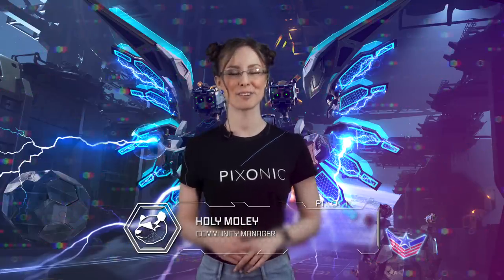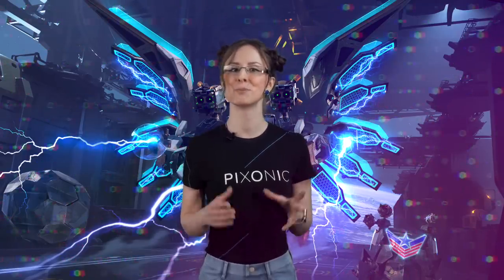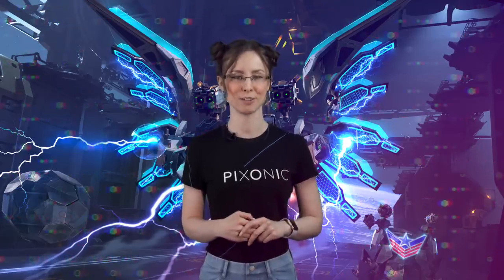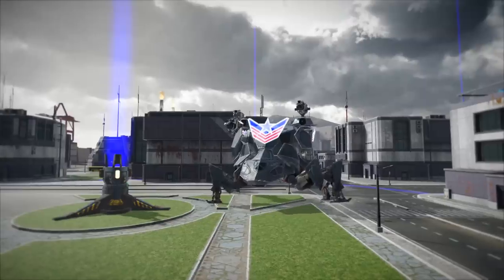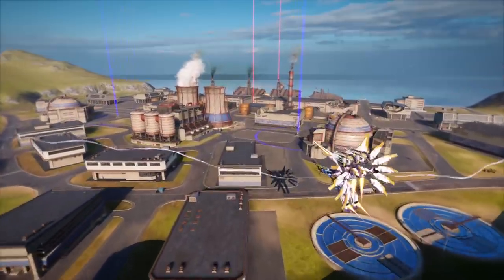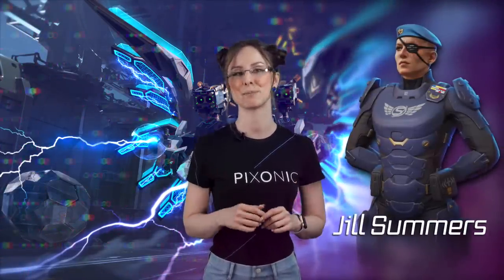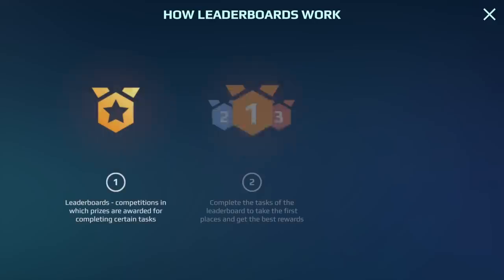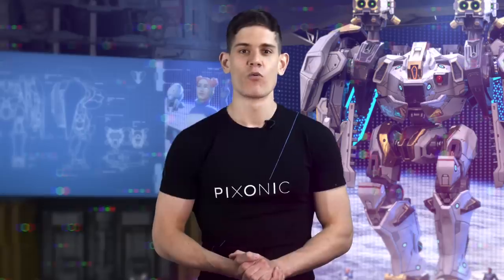War Robots Update 8.2 Overview — LEADERBOARDS!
Leaderboards, new robot Seraph, new weapons and festive Special Editions!